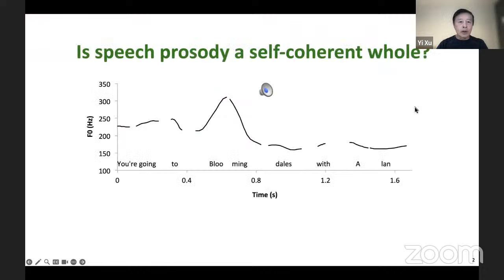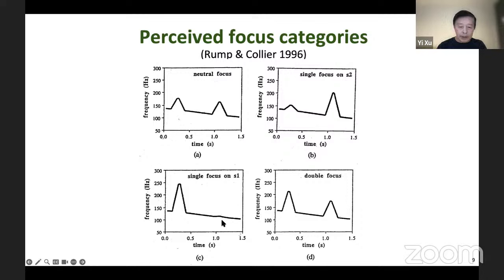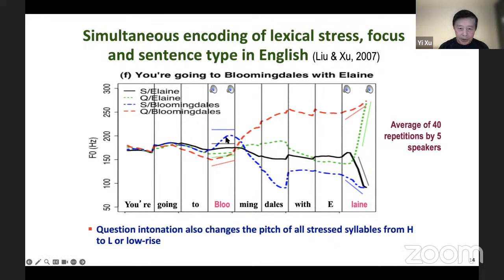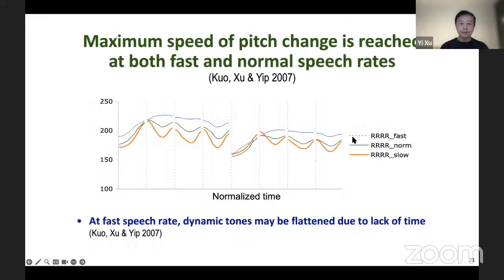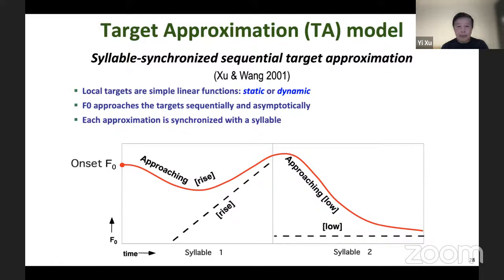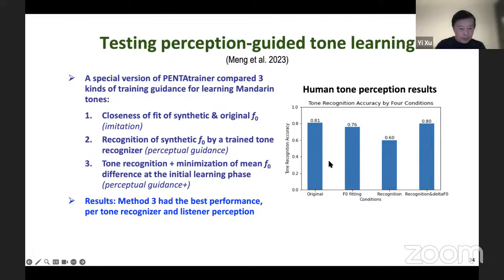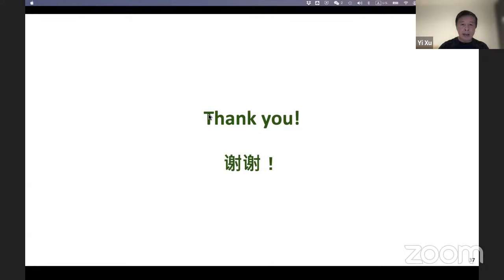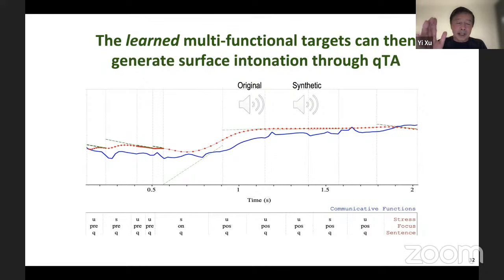Tackling prosodic phenomena at their roots | Speech Prosody Lectures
Lecture by Prof. Yi Xu (University College London)
Host: Prof. Plinio de Almeida Barbosa

Departamento de Linguística, IEL, Unicamp